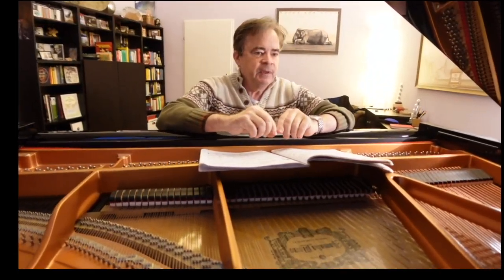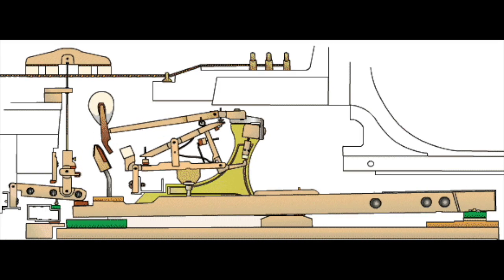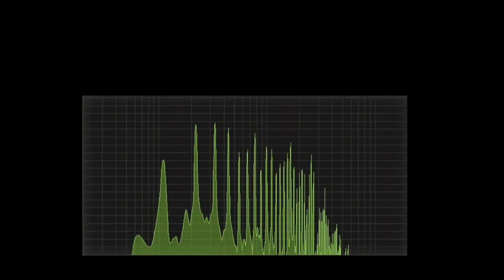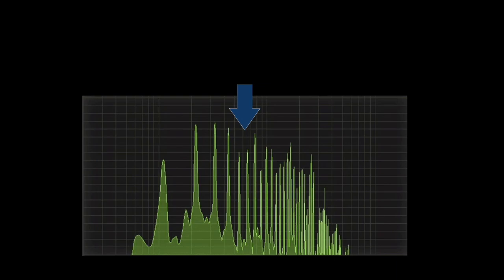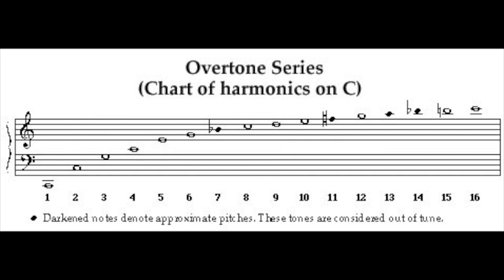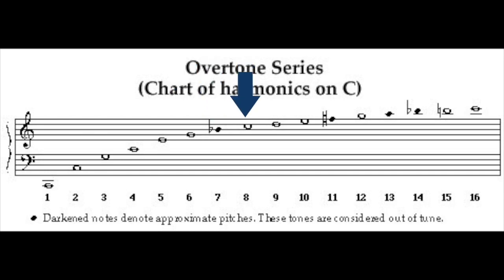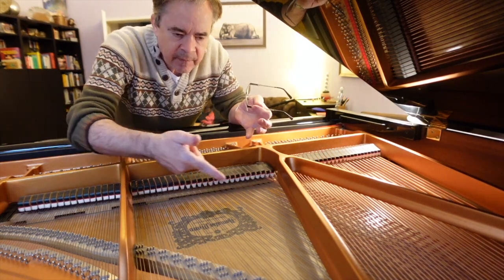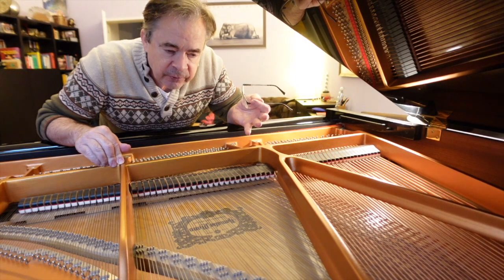Worcester Symphony Orchestra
The Overtone Series in Music: Why do musical instruments sound the way they do?